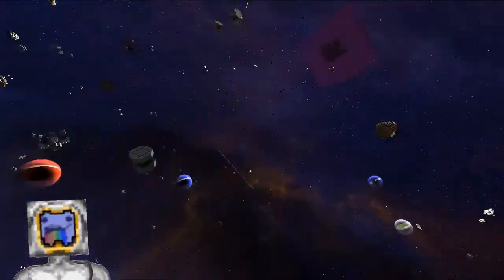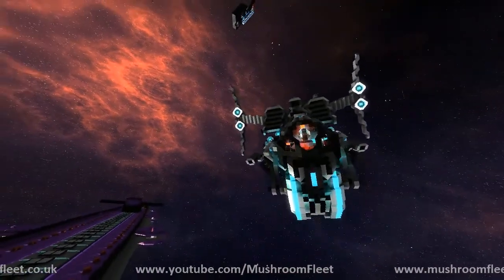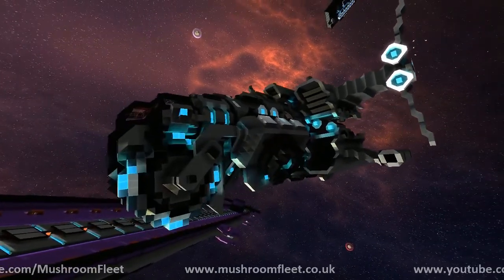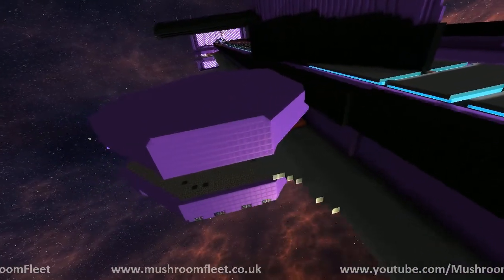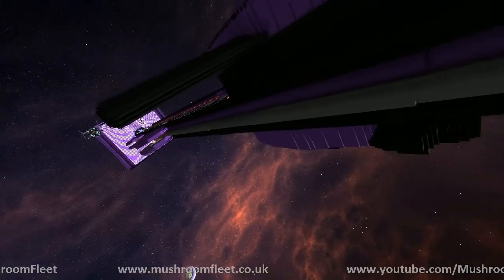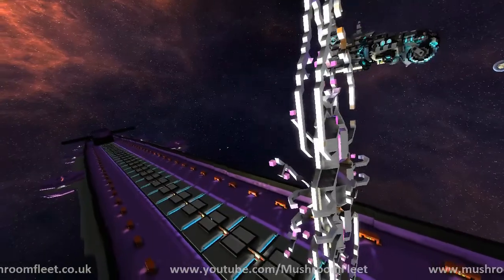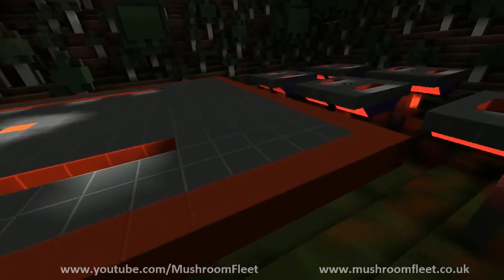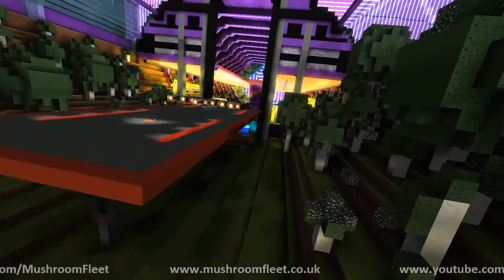Oracle by Bench & Migraine Trigger mk30 Tour